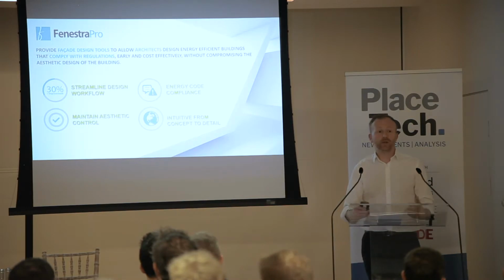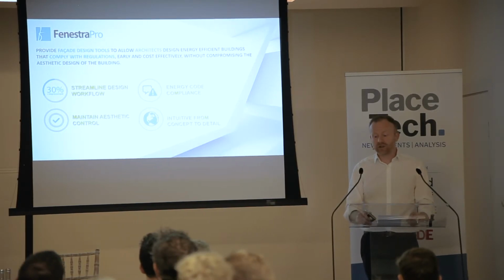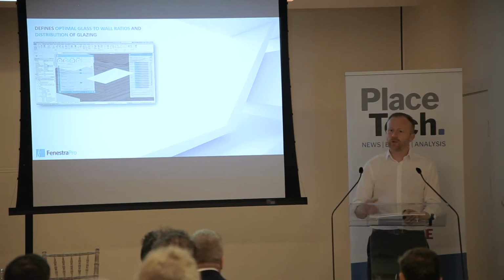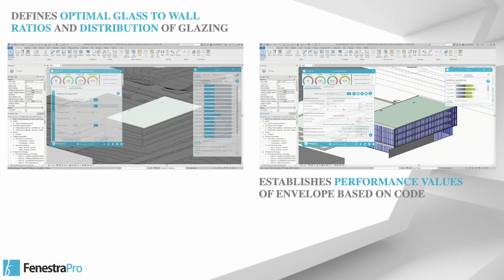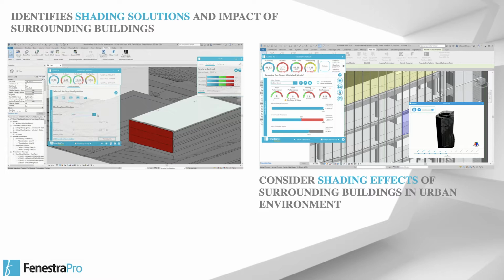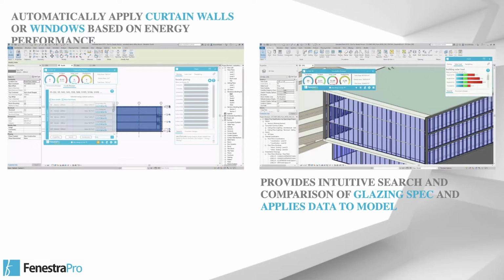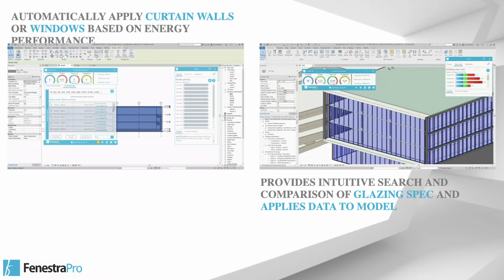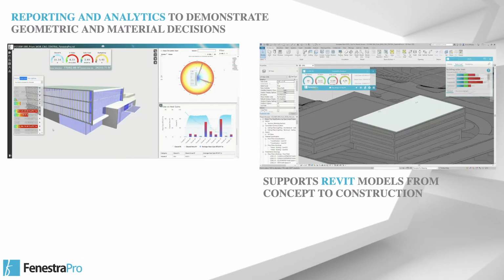Trend Talk Dublin: Simon Whelan, FenestraPro